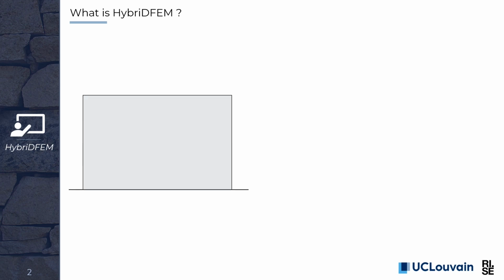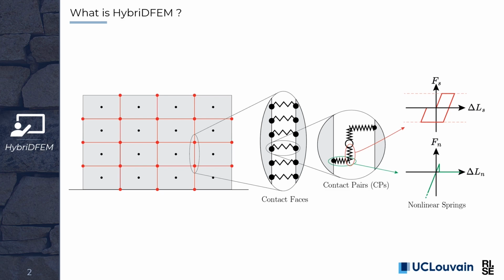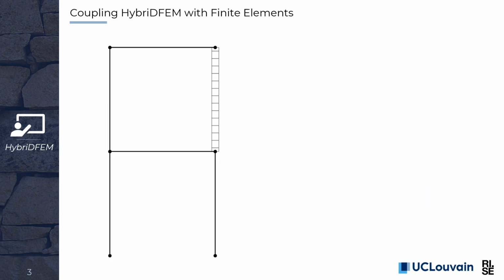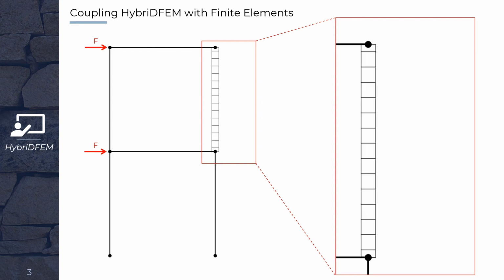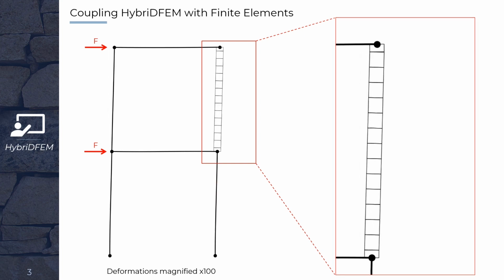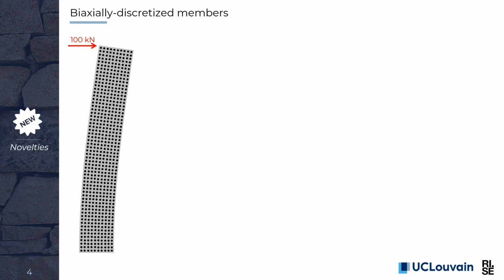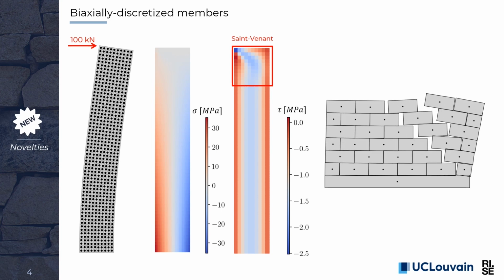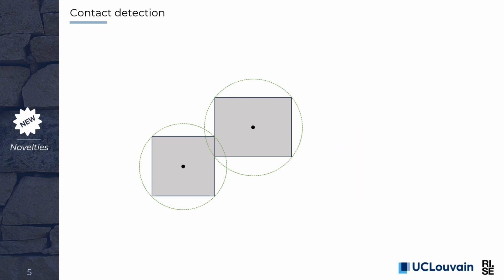HybriDFEM for Biaxially-discretized Structures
This video illustrates the extension of HybriDFEM to the simulation of bi-axially discretized structures, depicting new examples corresponding to the broadened scope of application and the implemented contact detection algorithm.